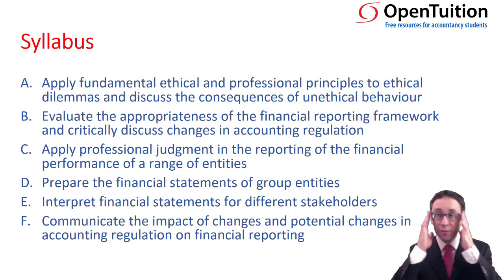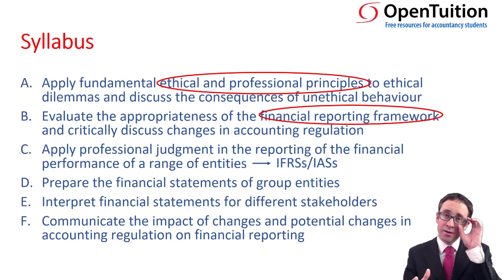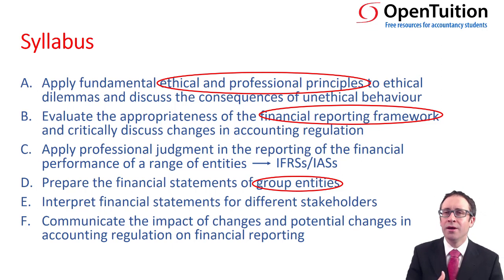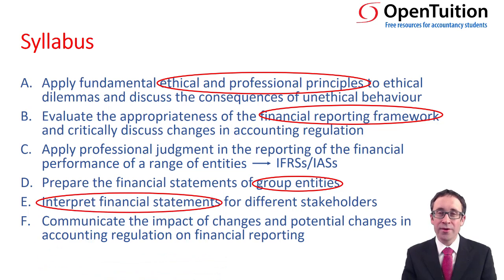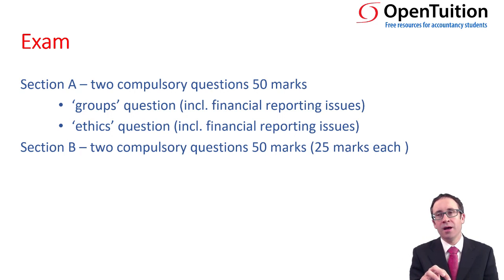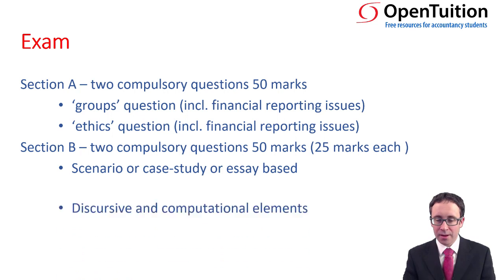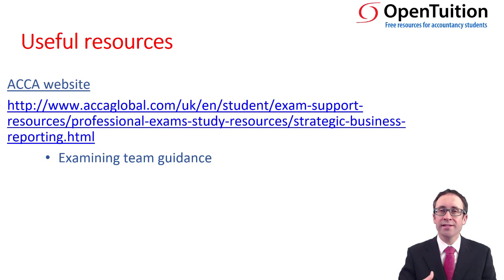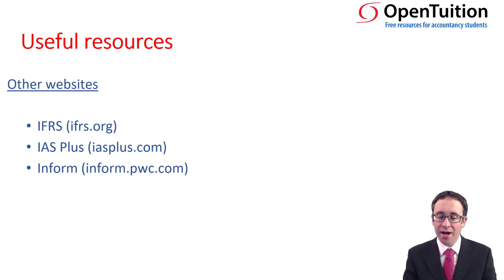Introduction to the ACCA Strategic Business Reporting (SBR) Exam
Access to all Strategic Business Reporting (SBR) lectures, and Ask the ACCA Tutor Forums